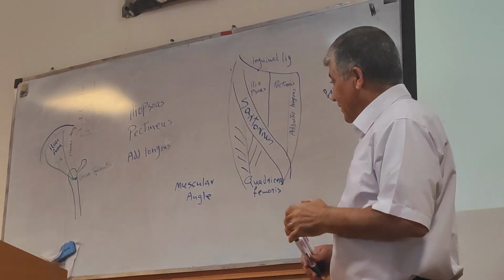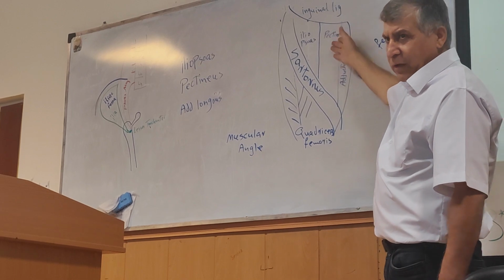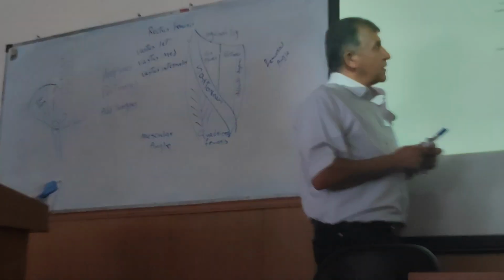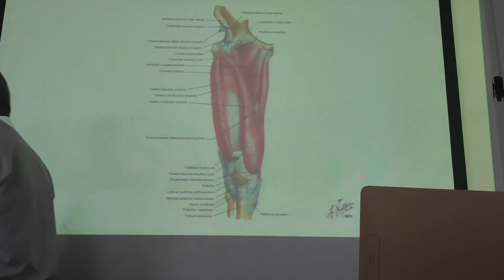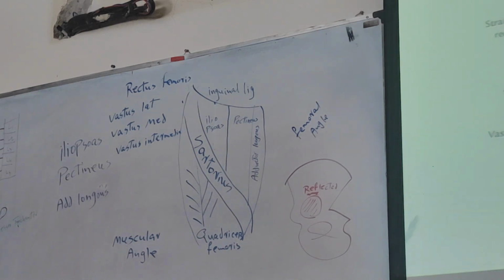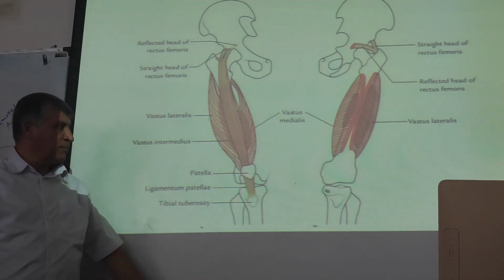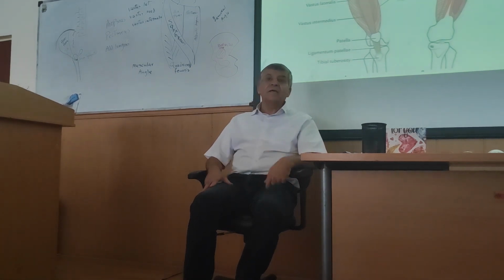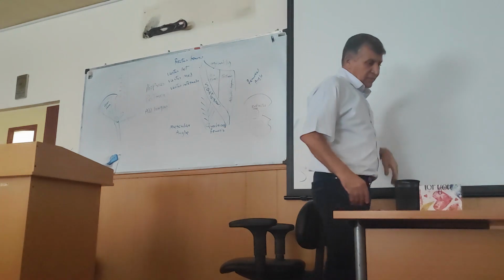Lower Limb Anatomy || L1 - p5